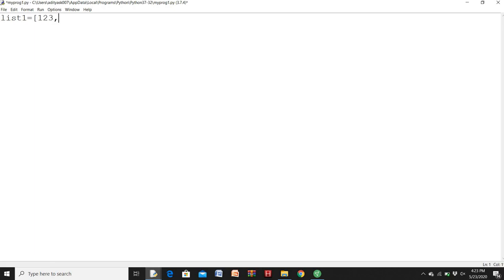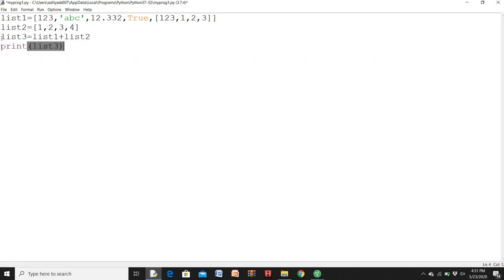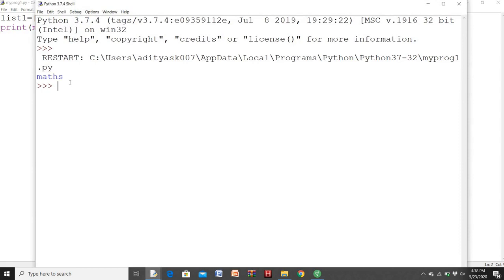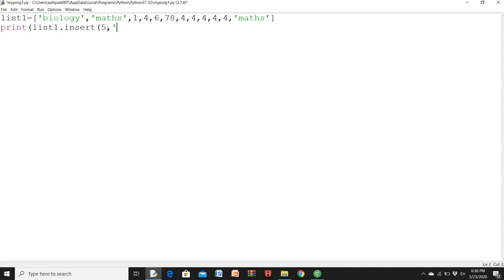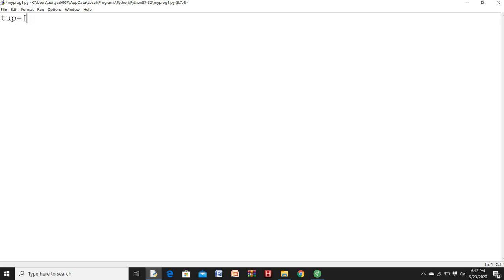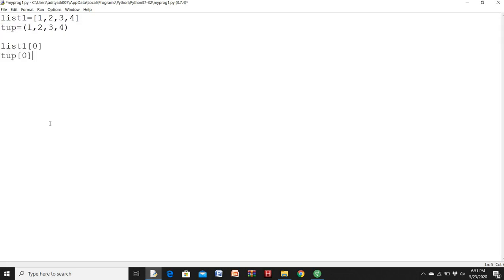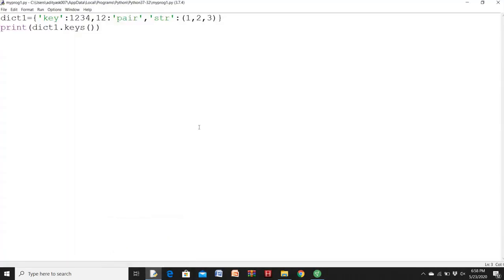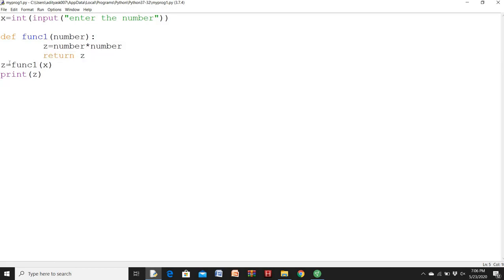Python Basic 3